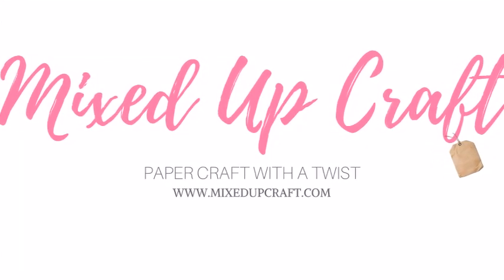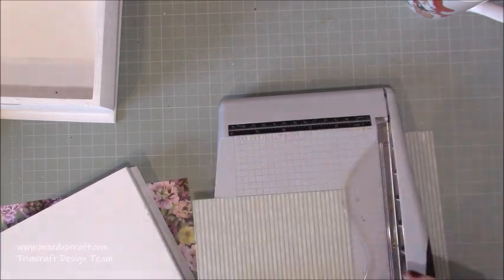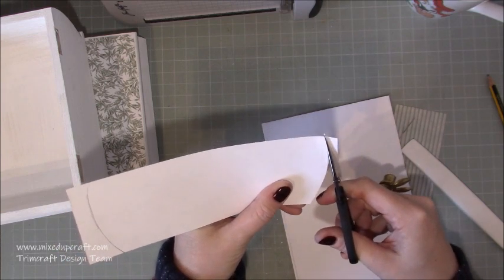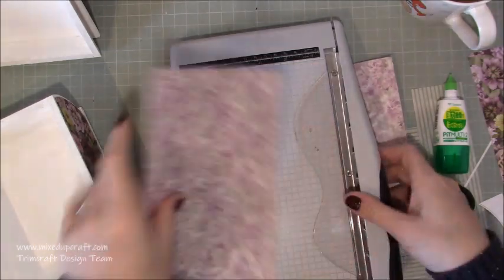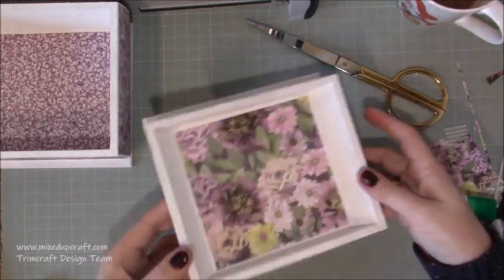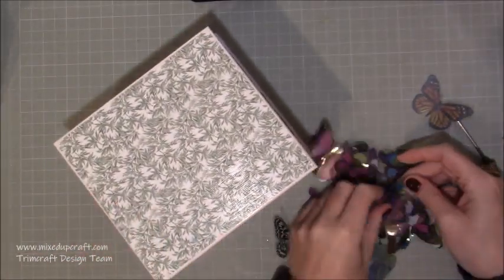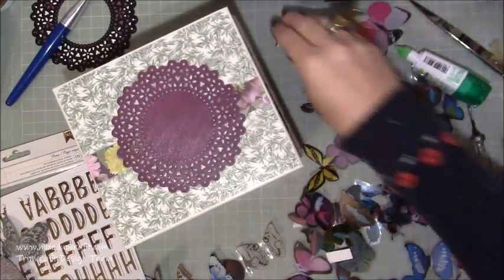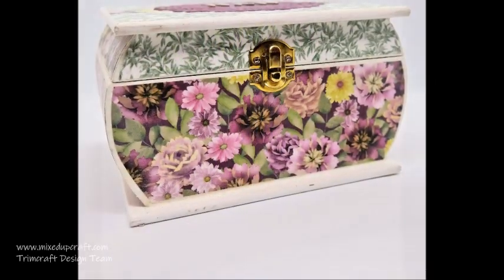Altered Wooden Box | Gift Idea | Mixed Up Craft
In this tutorial, I show you how to decorate a wooden box and turn it into a pretty gift.

Sam